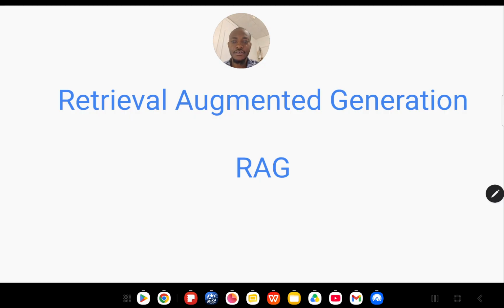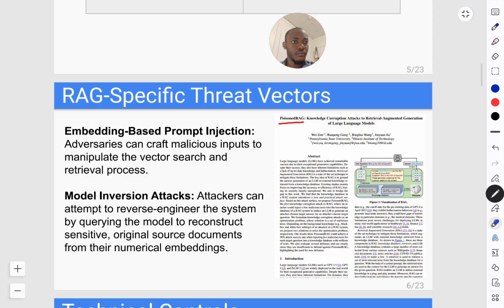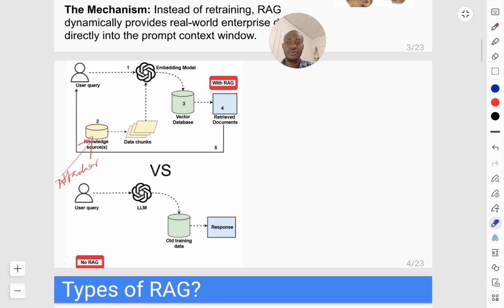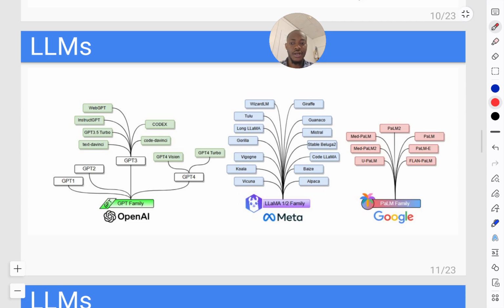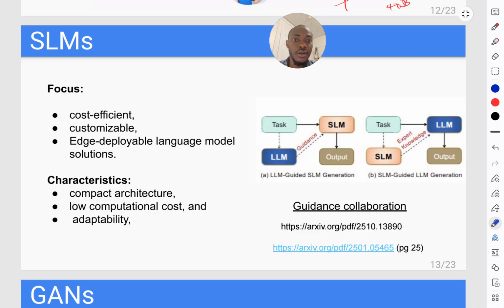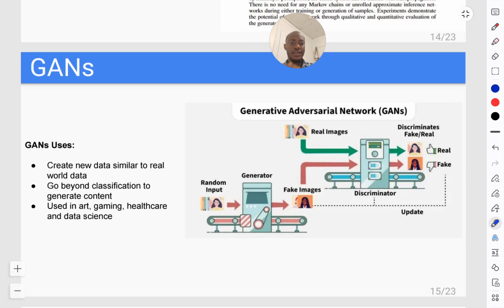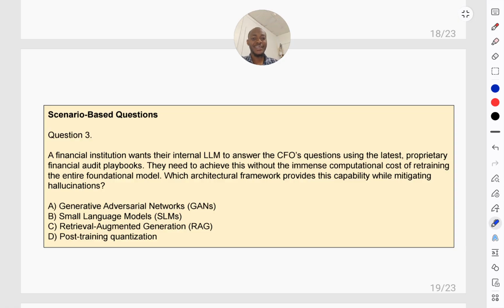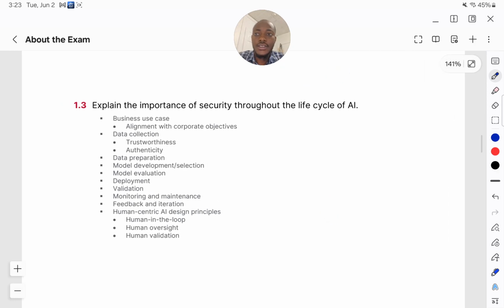SecAI+ Retrieval Augumented Generation, NLP, LLM, SLM, GAN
In this video, I explained (1.1) of PART 1 of the CompTIA SecAI+ exam objectives. I covered RAG, NLP, and the difference between LLMs, and SLMs. I also explained the GAN concept.